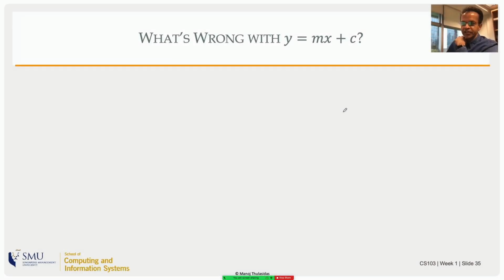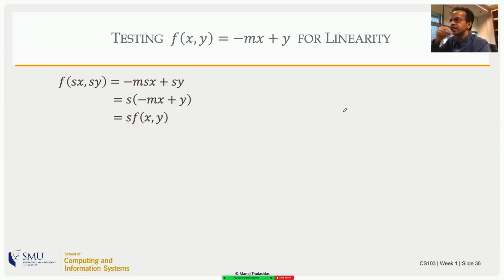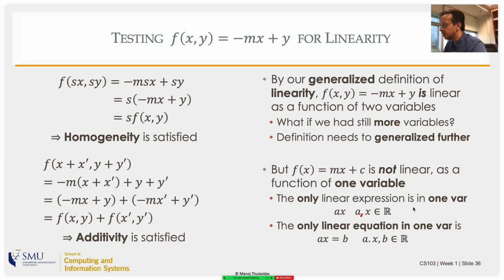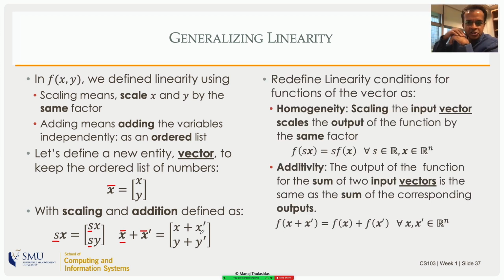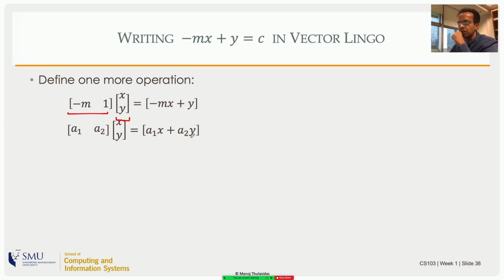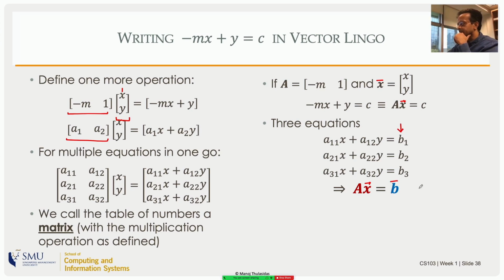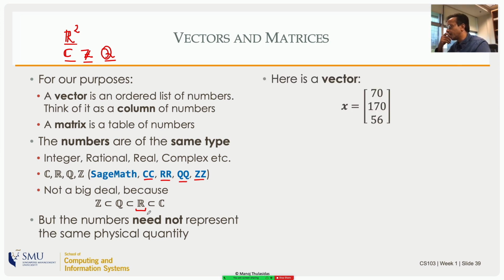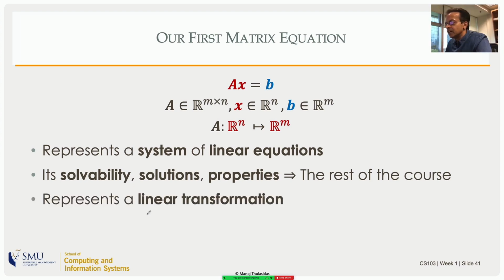What's Wrong with y=mx+c?